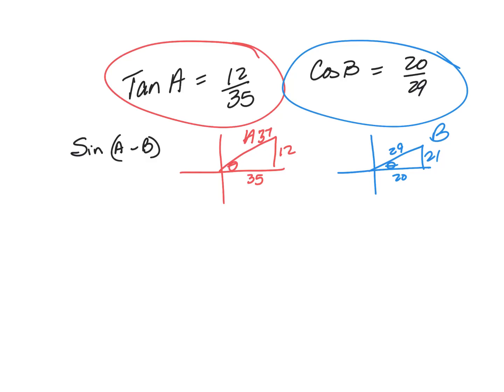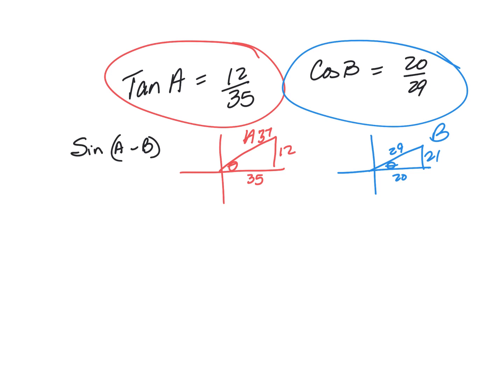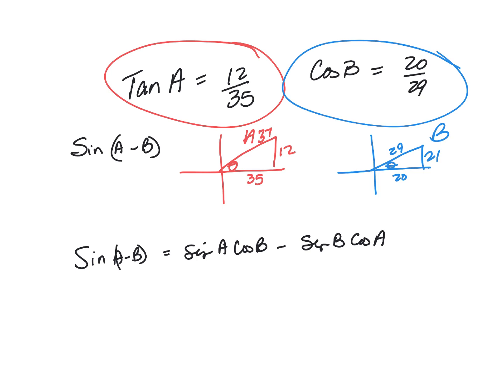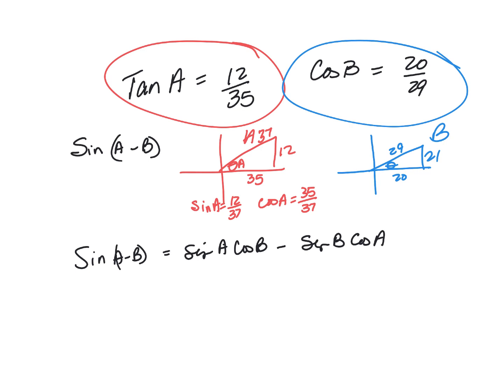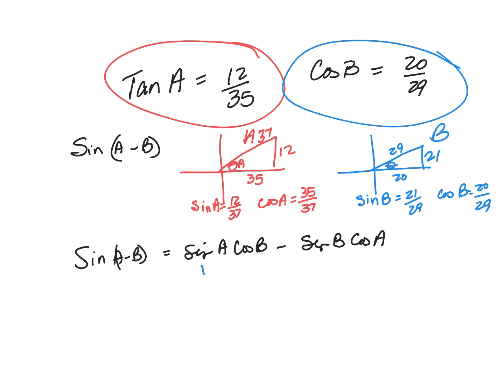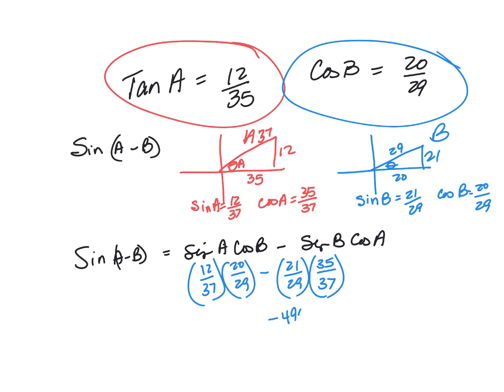10-12 Use Sum & Difference to find Trig Functions.mp4